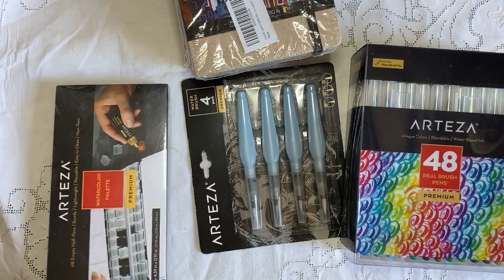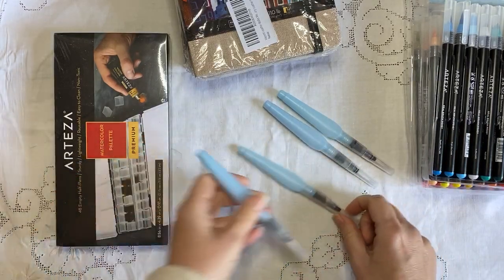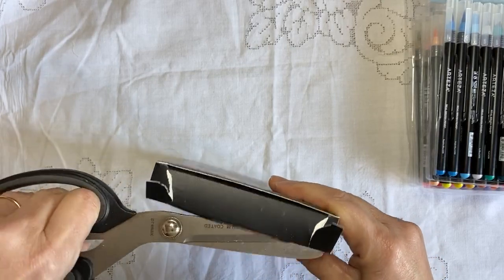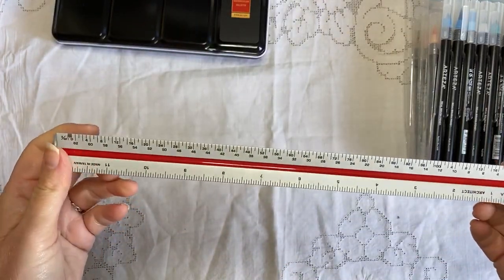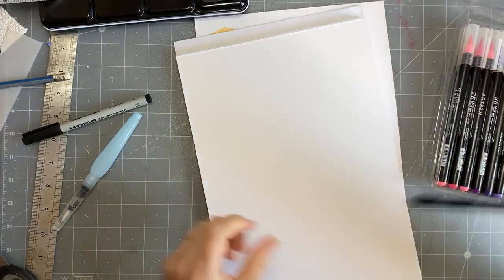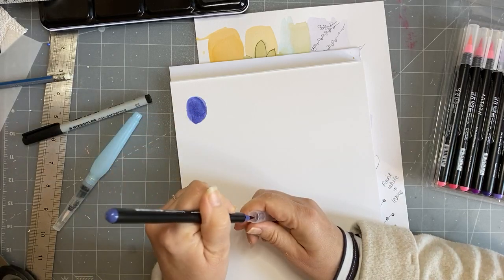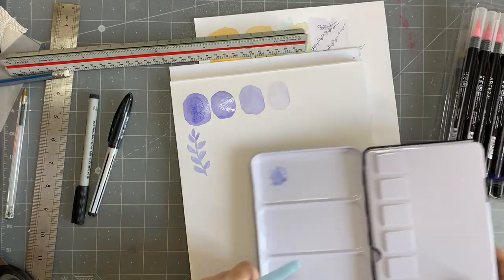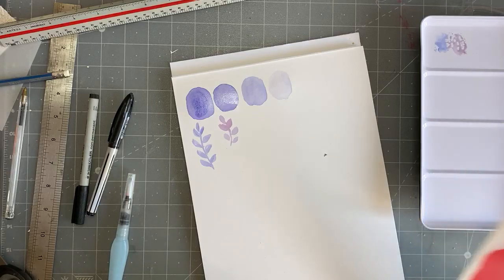Arteza projects | using watercolour bursh pens to paint stamped flowers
Arteza project : using Arteza real brush pens, water brushes and paper. Super fun!